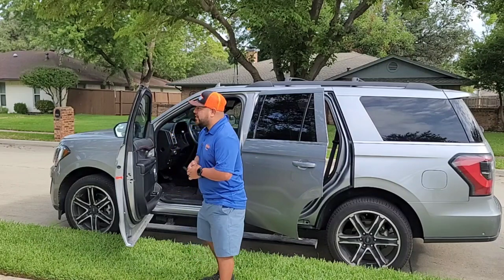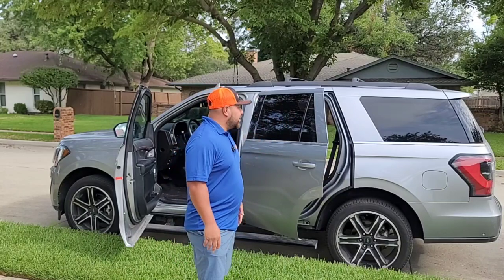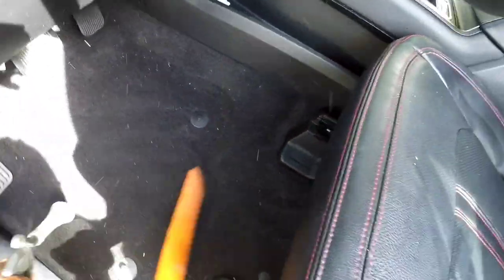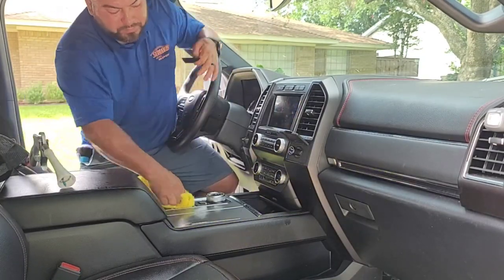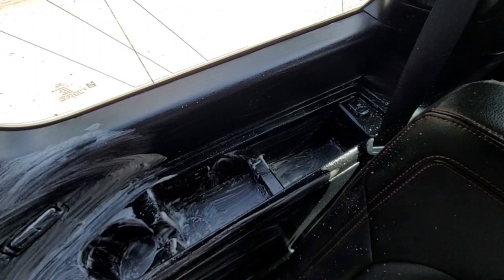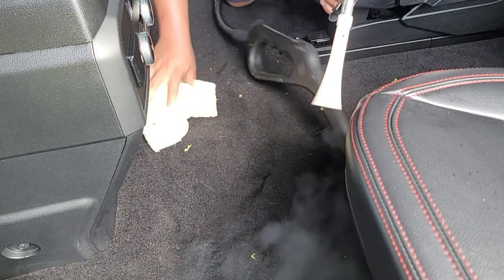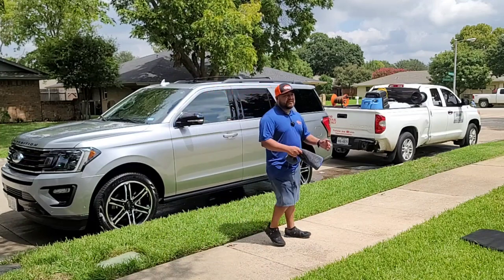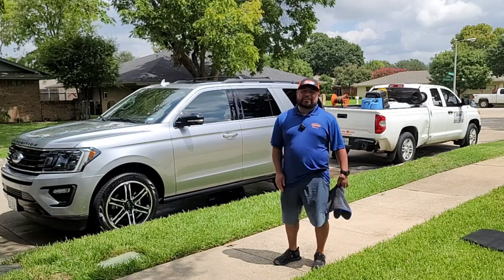How to remove build up without making a mess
Welcome back family 🙏 on today's video i will shiw you how to remove some heavy build up from cuo holders, as well as tips. Sit back and let's have some fun